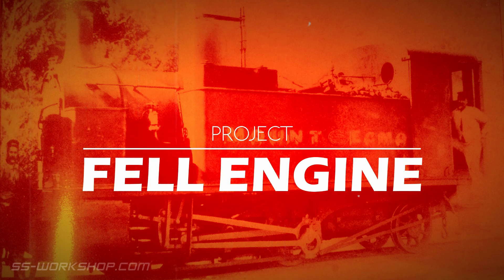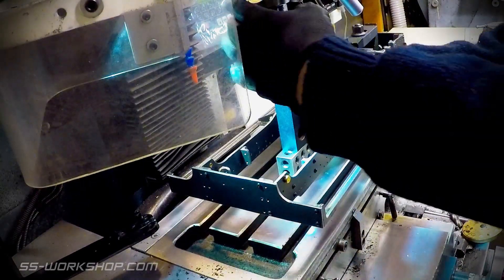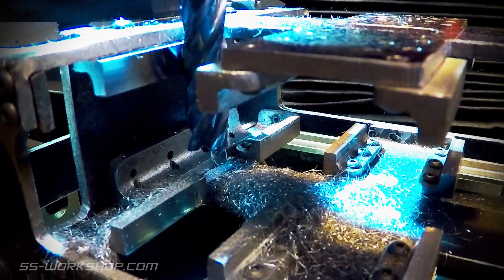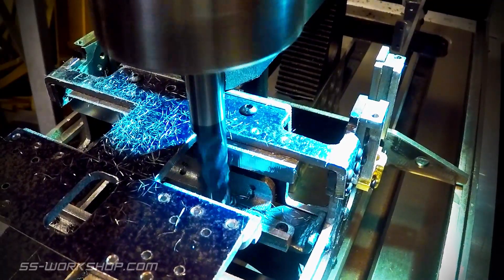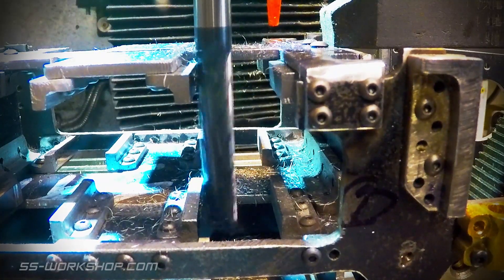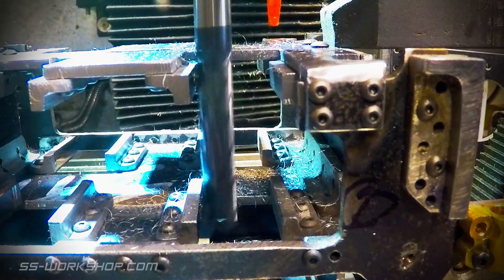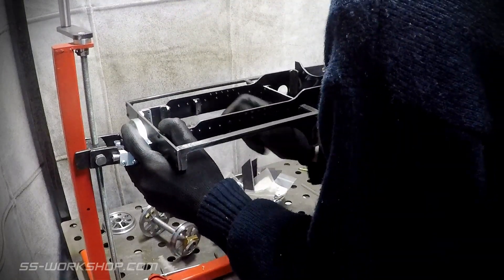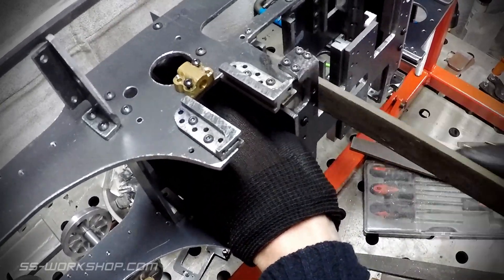Fell Engine Project - Machining Horn blocks Insitu S1.E20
In this episode the horn blocks made in episode 16 are machined in place for alignment ensuring they are exactly parallel using the benchtop milling machine.